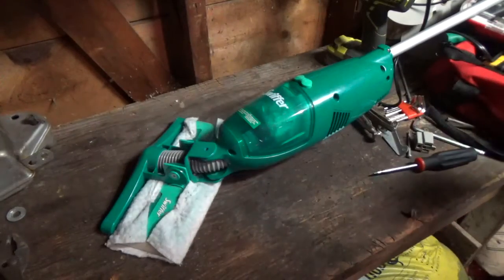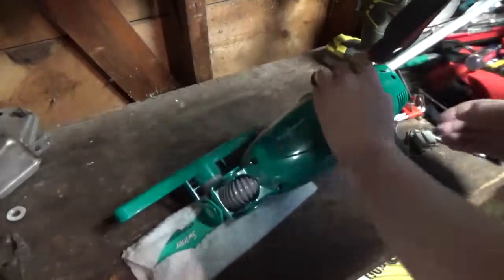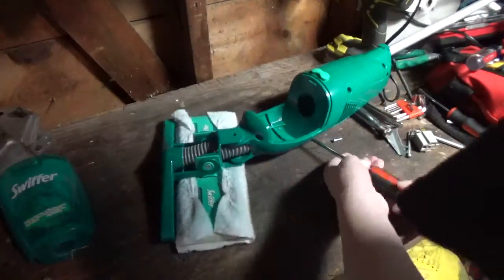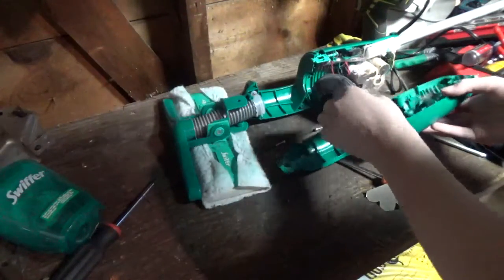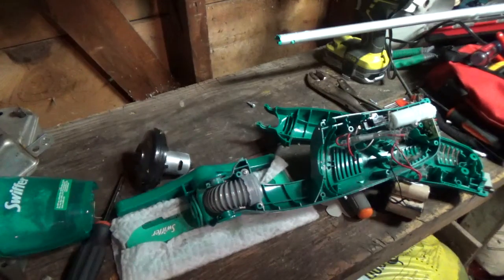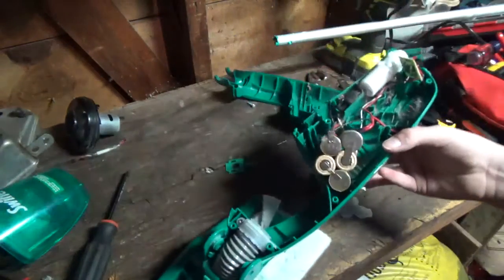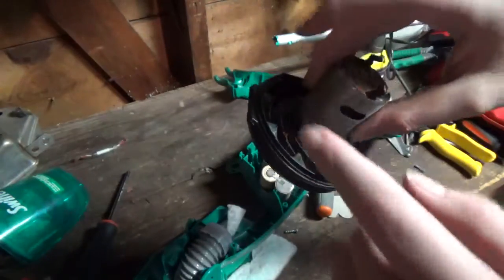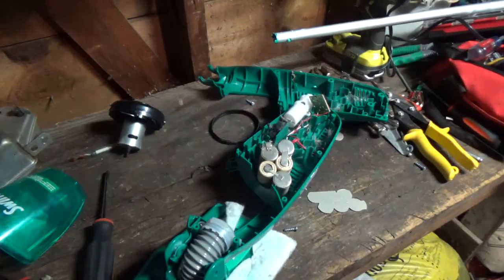A bored nerd dissects a vacuum and tells you what the parts do.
hahahaha boredom is fun isn't it?